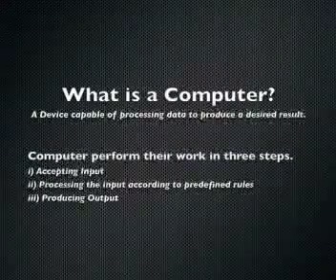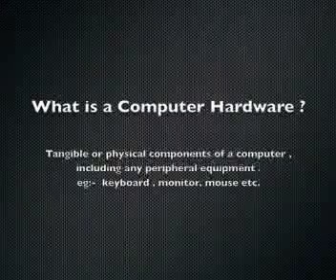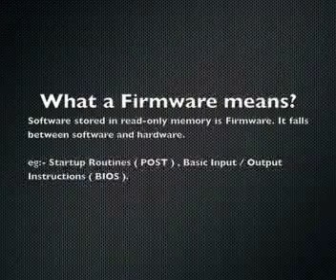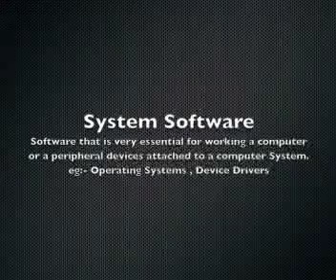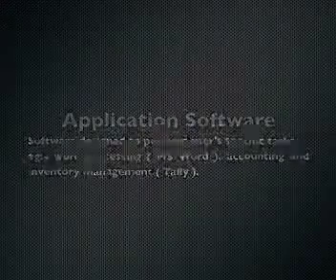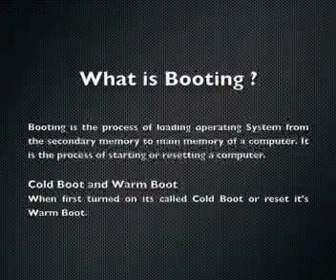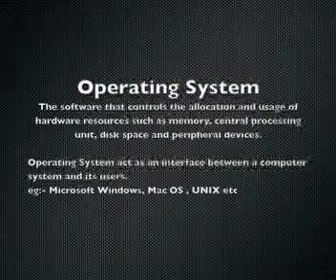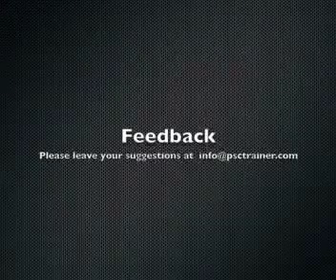Computer Application Online Classroom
Online Class room for +1 and +2  Computer Application Students.
Computer Fundamentals